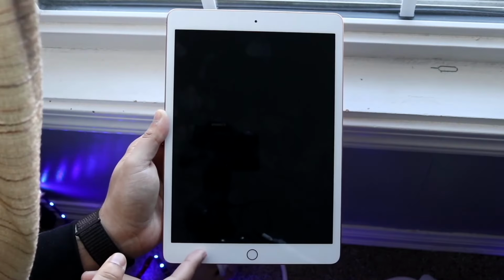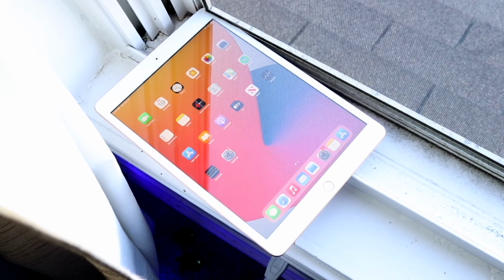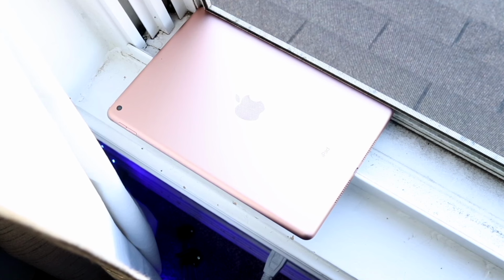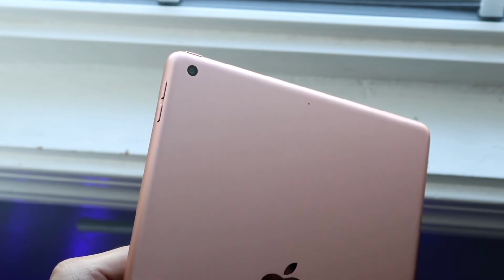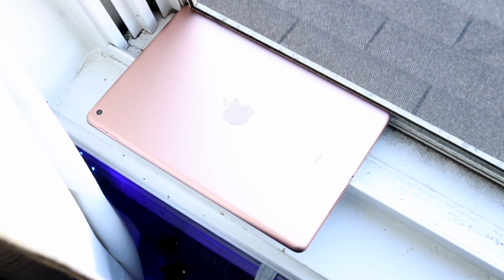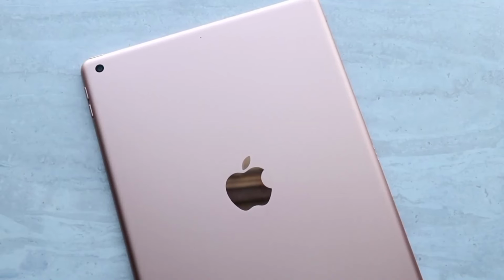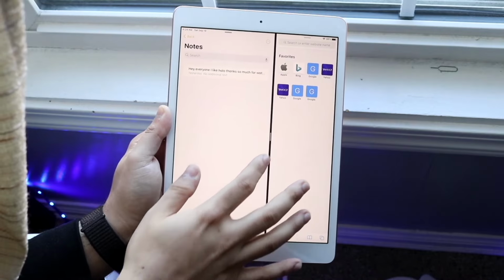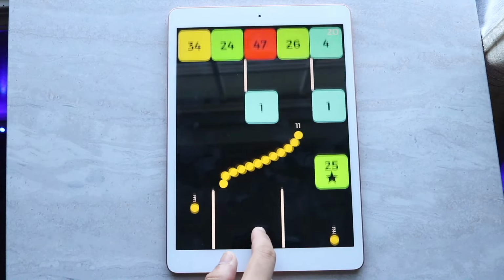iPad 8th Generation In 2024! (Still Worth Buying?) (Review)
Let's take a look at the iPad 8th Generation In 2024! (Still Worth Buying?) (Review)